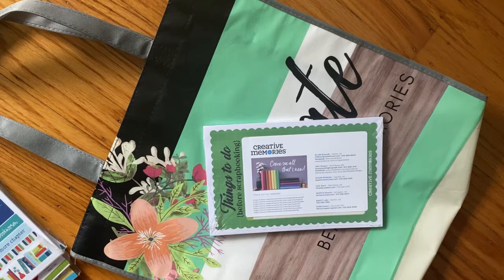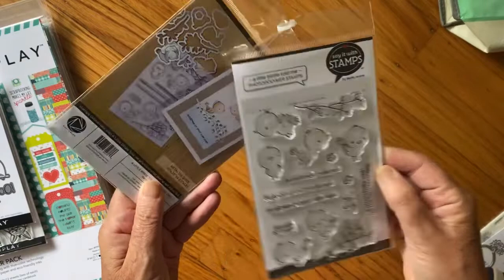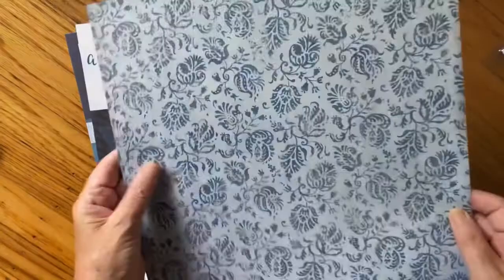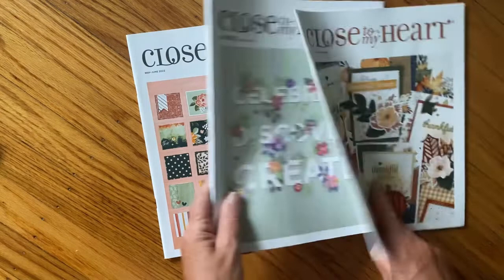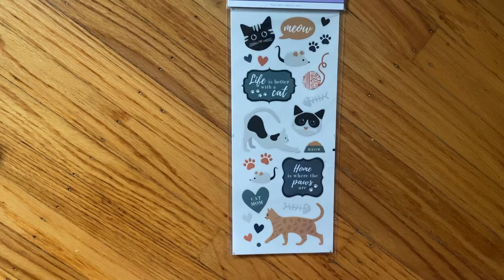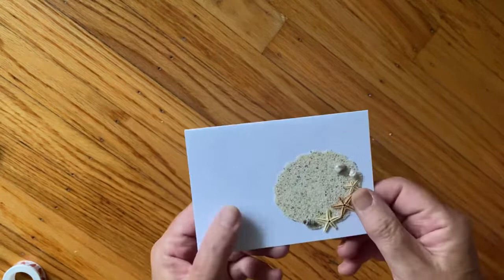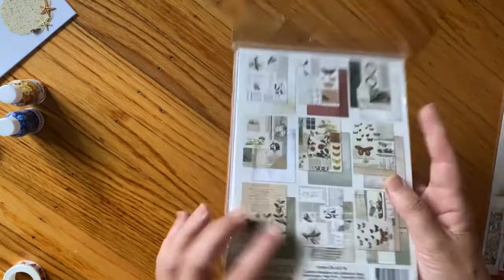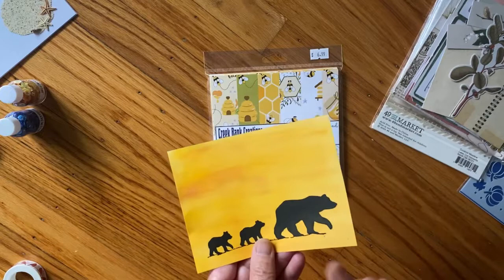Stamp and Scrapbook Convention Haul - Lancaste, PA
HUGE stamp and scrapbook haul from the Creating Keepsakes Scrapbook Convention in Lancaster, PA on July 29, 2022.  The convention was wonderful, and was a paper crafter's playground!

🎨 Thank you so much for supporting my channel!  I appreciate each and every one of you.🎨